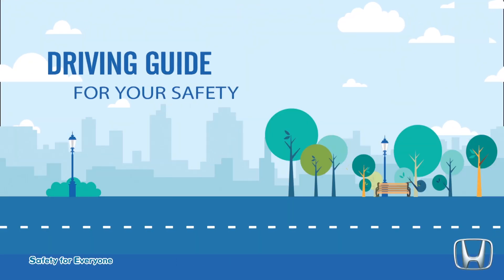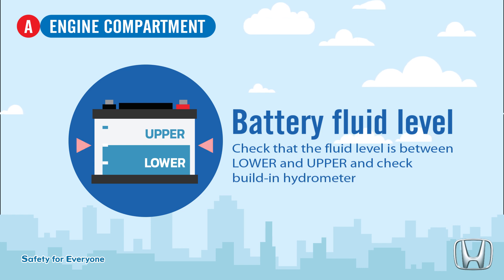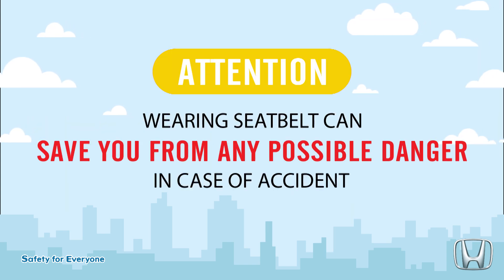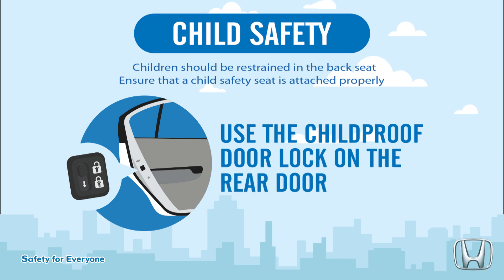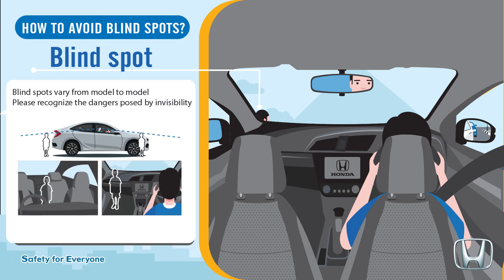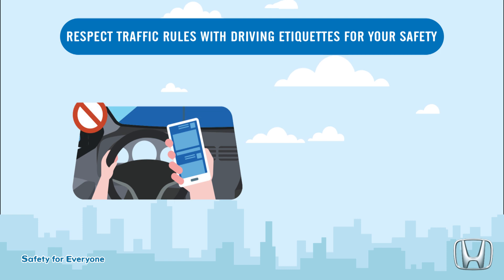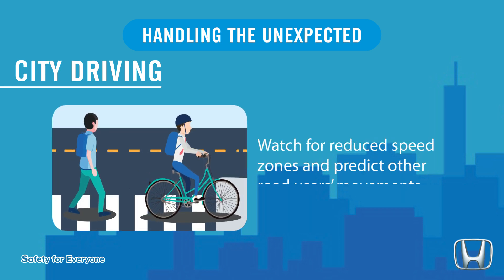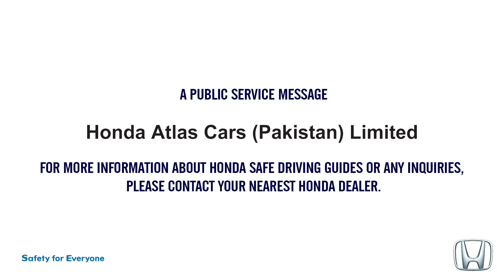Safety for Everyone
Driving Guide for Your Safety.